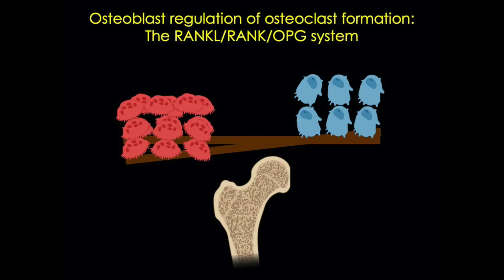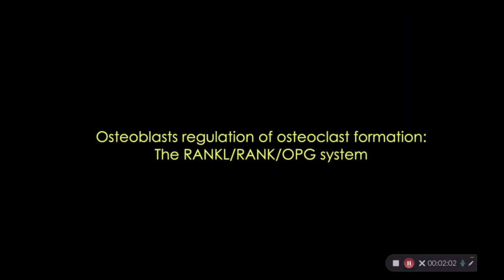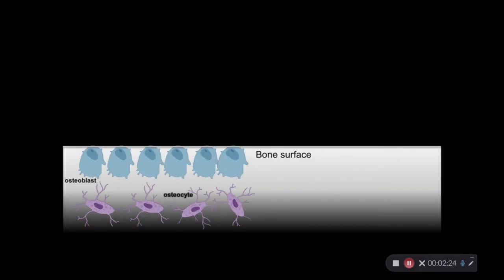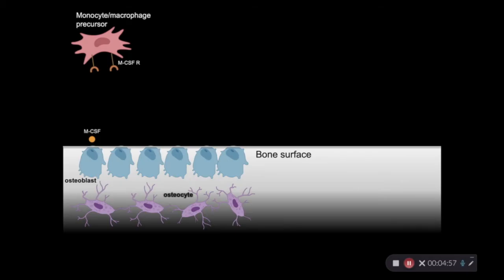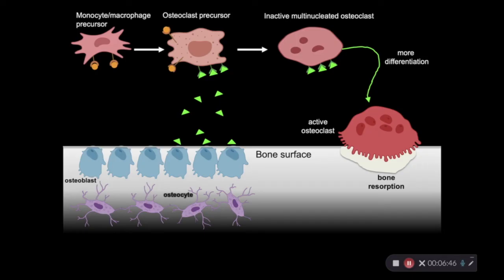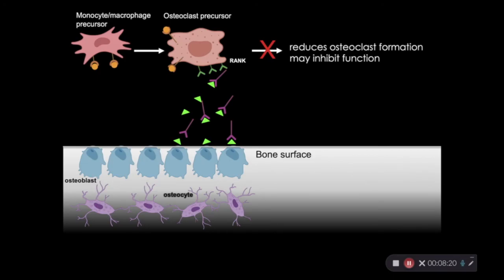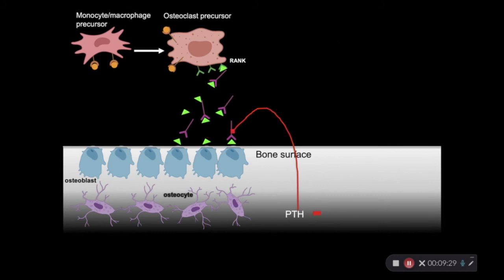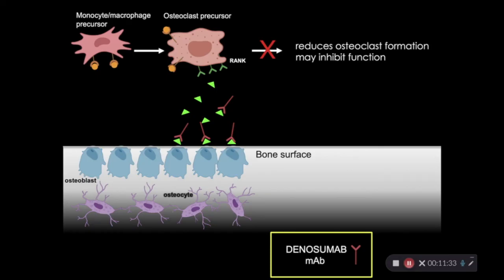The RANKL/RANK/OPG system in bone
This video gives an overview of one primary mechanism for the regulation of  osteoclast activity in bone.  Here, I describe the major players and outline the steps in the RANK/RANKL/Osteoprotegerin system.  I also discuss implications of dysregulation of this system in disease states and application for treatment of osteoporosis.